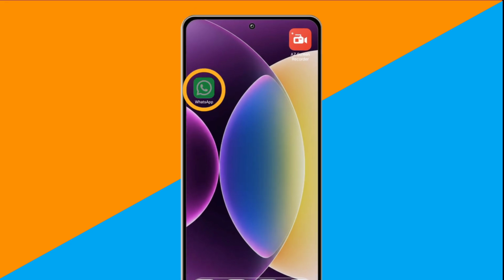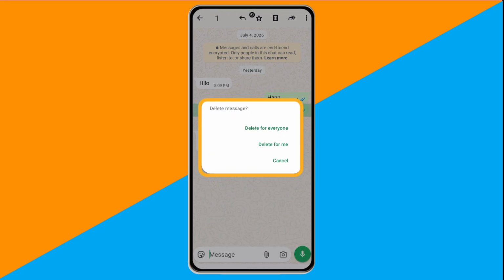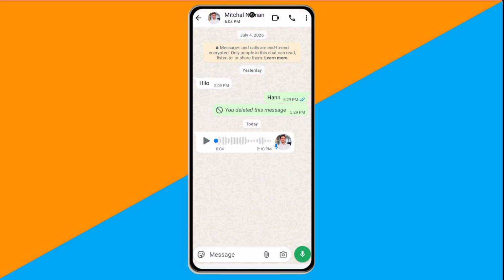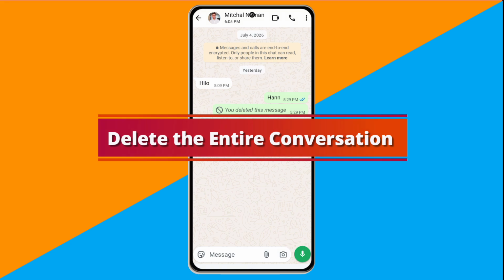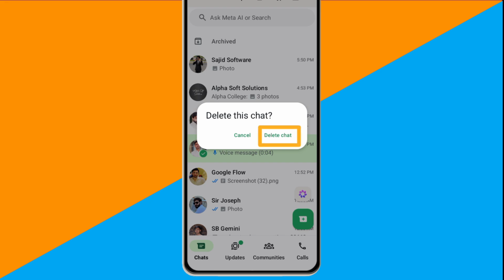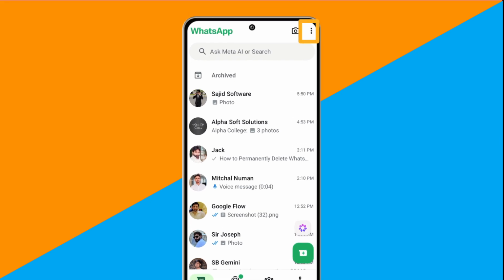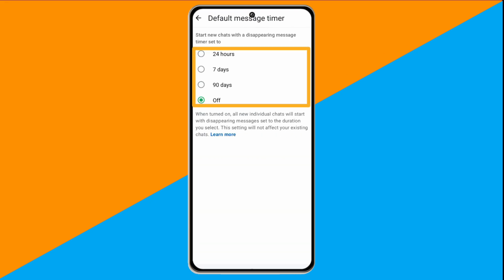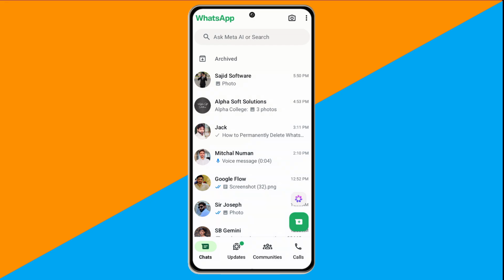How to Permanently Delete WhatsApp Messages & Chats (Android & iPhone)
Want to permanently delete WhatsApp messages and chats from your phone? 🗑️📱

In this beginner-friendly tutorial, I'll show you how to permanently delete WhatsApp messages, individual chats, and entire conversations on Android and iPhone. You'll also learn the difference between deleting messages for yourself and deleting messages for everyone, along with how to clear chats without leaving unnecessary data behind.

This guide works on the latest version of WhatsApp for Android and iPhone.

🧠 What You'll Learn:
Permanently delete WhatsApp messages
Delete individual and group chats
Clear WhatsApp conversations
Delete messages for yourself or everyone
Remove media from WhatsApp chats
Free up WhatsApp storage space
⚡ Quick Steps

✔ Open WhatsApp 📱
✔ Open the chat you want to manage
✔ Tap and hold the message or select the chat
✔ Tap the Delete 🗑️ icon
✔ Choose Delete for Me or Delete for Everyone (if available)
✔ To delete an entire chat, tap and hold the chat → Delete Chat → Confirm ✅

💡 Bonus Tip

To free up storage, go to WhatsApp → Settings → Storage and Data → Manage Storage. From there, you can delete large files, forwarded media, and unnecessary chats without affecting your important conversations.